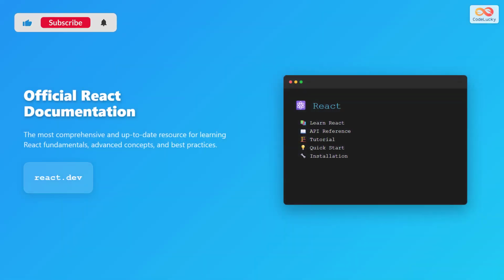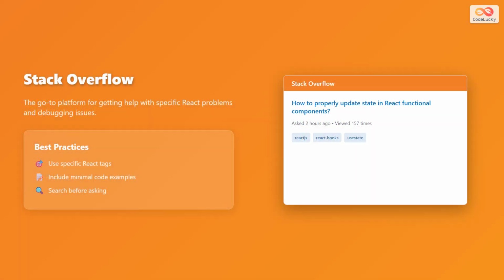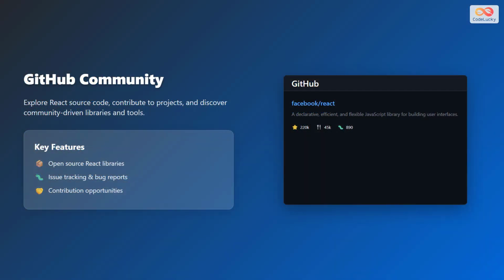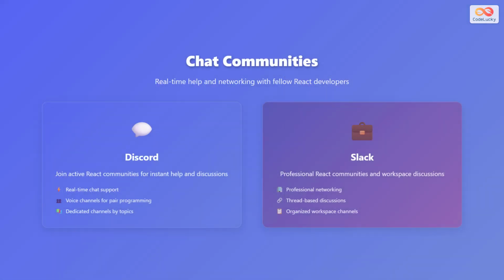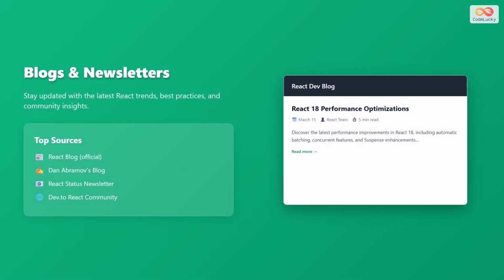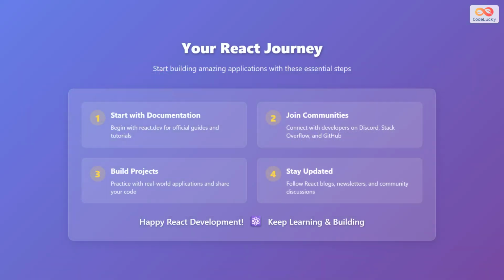React Community & Resources: Your Guide to Learning & Getting Help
Embark on your React journey with confidence! 🚀 This video guides you through the essential communities and resources you need to learn, grow, and get help with React. Whether you're a beginner or an experienced developer, discover where to find the best documentation, support, and inspiration.

Get practical tips on asking effective questions, contributing to open source, and networking with fellow React developers. Start building amazing applications today! 🎉 Let's explore:

*   Official React Documentation: Your primary source for learning.
*   Stack Overflow: Get answers to your coding questions.
*   GitHub: Contribute and discover open-source libraries.
*   Discord & Slack: Connect with real-time communities.
*   Learning Platforms: Structured courses for mastering React.
*   Blogs & Newsletters: Stay updated with the latest news.

Chapters:
00:00 - React Community & Resources
00:09 - Official React Documentation
00:32 - Stack Overflow
00:55 - GitHub Community
01:14 - Discord and Slack Communities
01:45 - Learning Platforms
02:20 - React Blogs and Newsletters
02:45 - Getting Started - Your React Journey
03:24 - Outro